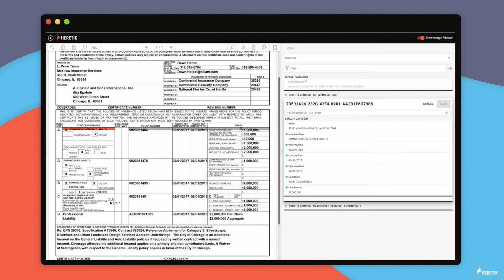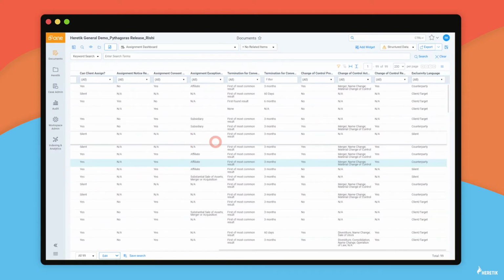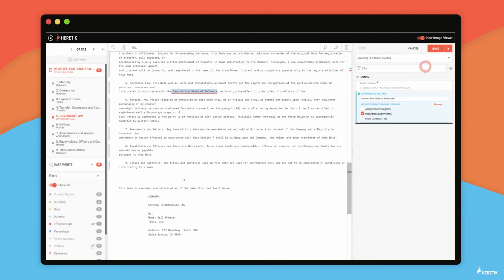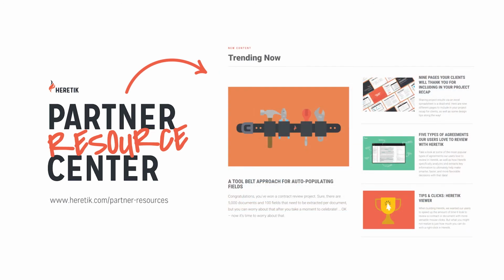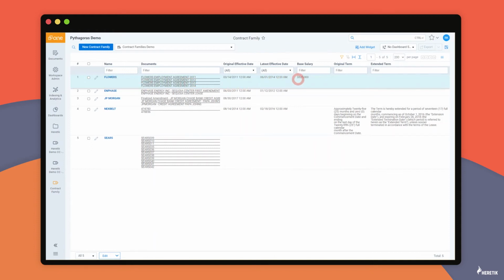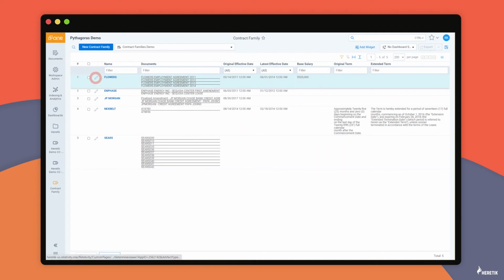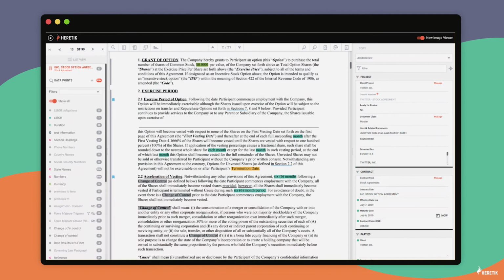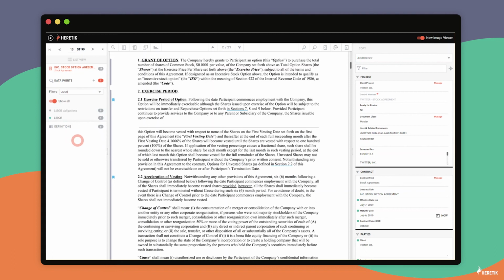Pythagoras Release Overview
Check out the full, more in-depth release notes on our blog!